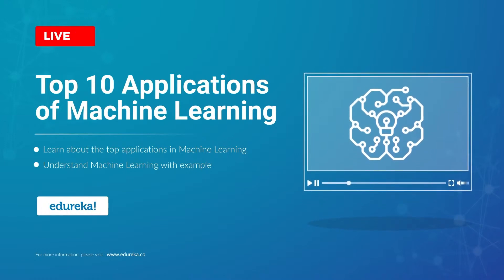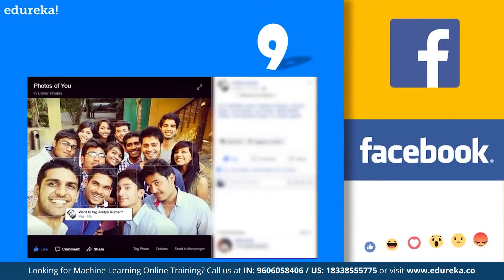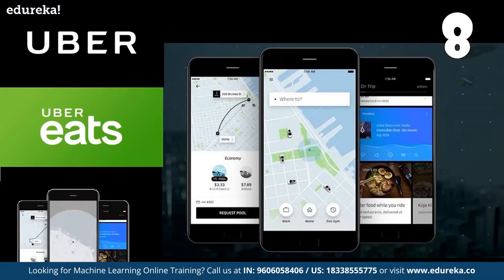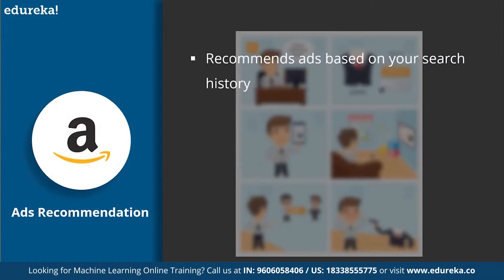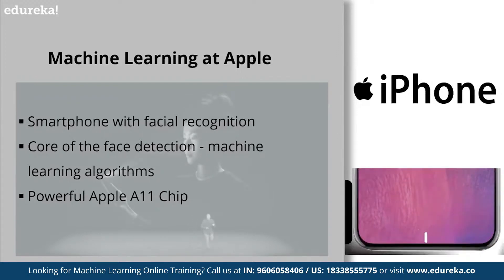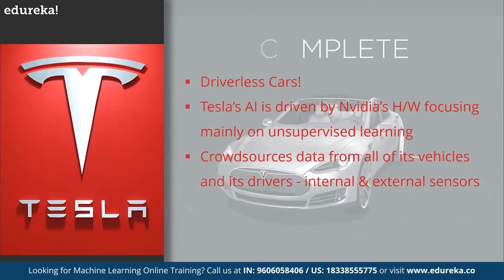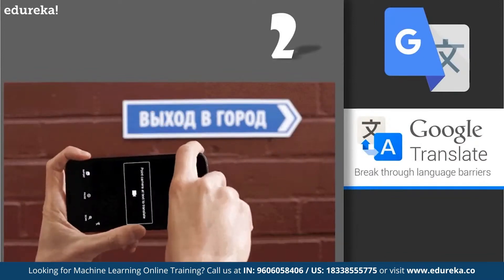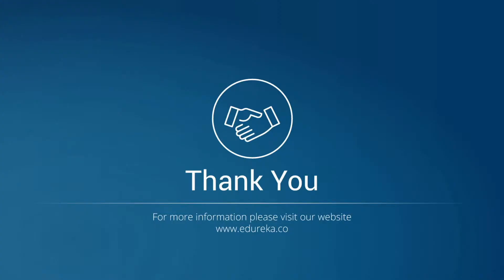Top 10 Applications of Machine Learning | Edureka | ML Rewind - 3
This "Top 10 Applications of Machine Learning in 2021" video will give you an idea of how vast the machine learning is and how commonly you are using it in your day to day life.

1. This is a 5 Week Instructor led Online Course,40 hours of assignment and 20 hours of project work
2. We have a 24x7 One-on-One LIVE Technical Support to help you with any problems you might face or any clarifications you may require during the course.
3. At the end of the training you will be working on a real-time project for which we will provide you a Grade and a Verifiable Certificate!
00:00 Introduction
00:37 Google Map
02:02 Facebook
03:58 Uber/Uber Eats
05:12 Amazon
06:16 iPhone
07:51 Tesla
09:48 Netflix
10:25 Moley
11:38 Google Translate
12:42 Kuka

Edureka’s Machine Learning Course using Python is designed to make you grab the concepts of Machine Learning. The Machine Learning training will provide deep understanding of Machine Learning and its mechanism. As a Data Scientist, you will be learning the importance of Machine Learning and its implementation in python programming language. Furthermore, you will be taught Reinforcement Learning which in turn is an important aspect of Artificial Intelligence. You will be able to automate real life scenarios using Machine Learning Algorithms. Towards the end of the course, we will be discussing various practical use cases of Machine Learning in python programming language to enhance your learning experience.

Gain expertise to handle business in future, living the present

Data Science is a set of techniques that enable the computers to learn the desired behavior from data without explicitly being programmed. It employs techniques and theories drawn from many fields within the broad areas of mathematics, statistics, information science, and computer science. This course exposes you to different classes of machine learning algorithms like supervised, unsupervised and reinforcement algorithms. This course imparts you the necessary skills like data pre-processing, dimensional reduction, model evaluation and also exposes you to different machine learning algorithms like regression, clustering, decision trees, random forest, Naive Bayes and Q-Learning.